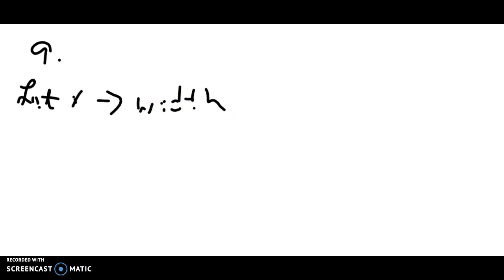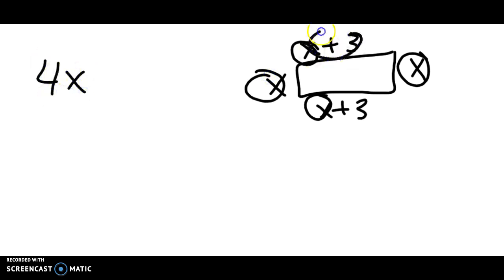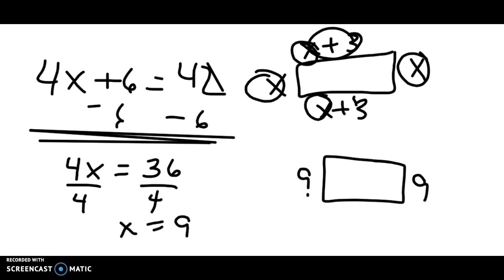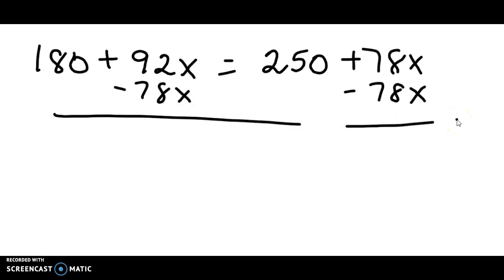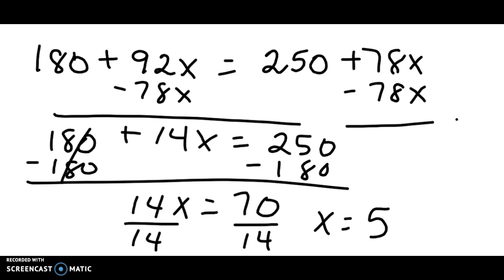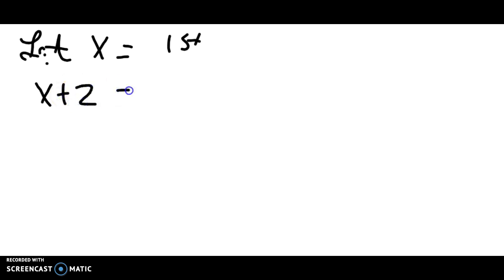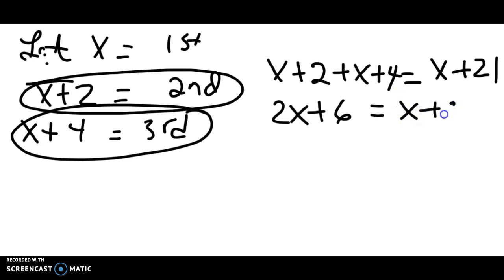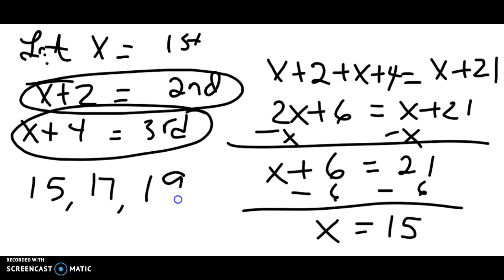word problems concept #2